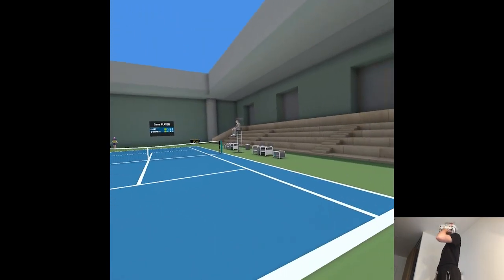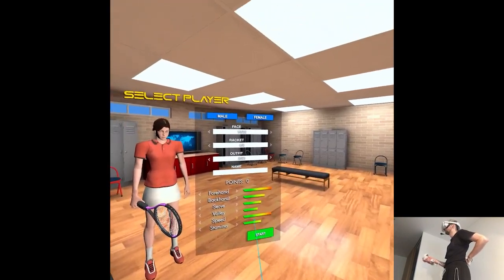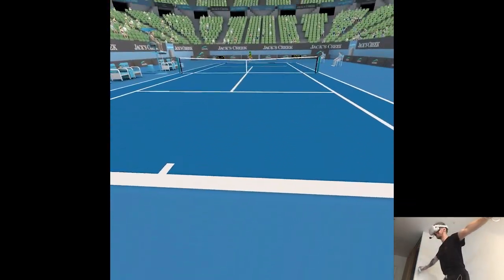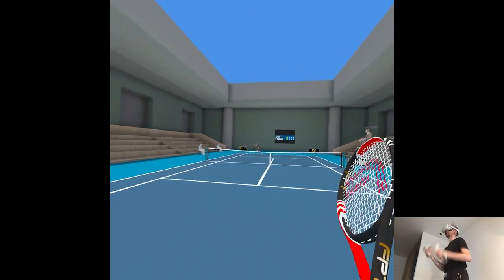OVERVIEW - First Person Tennis: The Real Tennis Simulator | Part X Gameplay | Oculus/Meta Quest 2 VR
Hi

I'm hungry...last one to do though.

0:00 - Intro
1:38 - Gameplay
11:05 - Thoughts

Short PC specs:

i9-9900KS
RTX 2080ti
32GB RAM 3200MHz
2TB SAMSUNG 970 EVO PLUS M.2